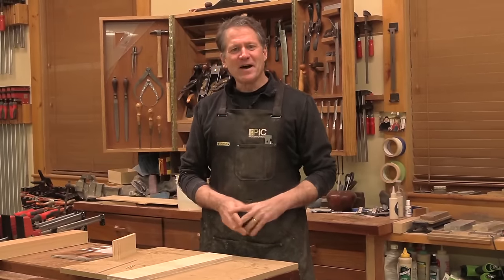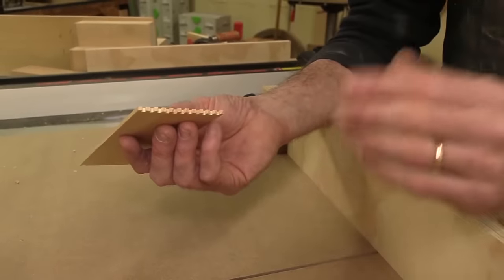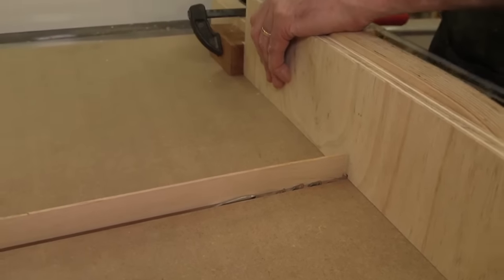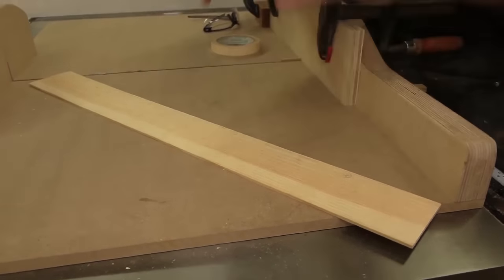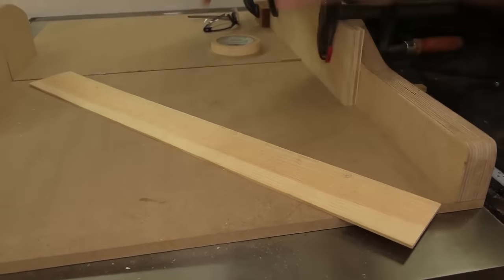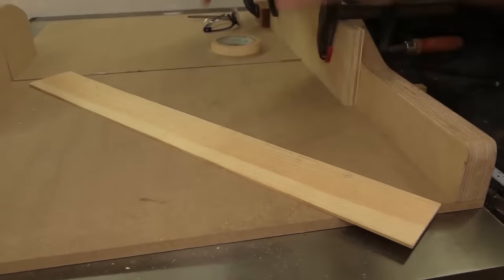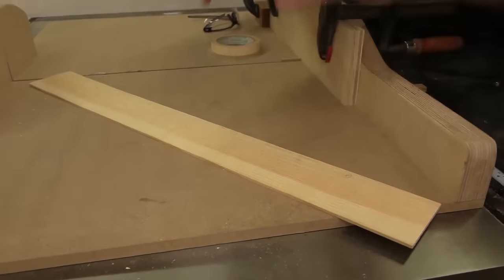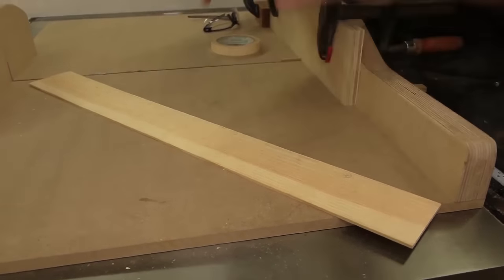How to Make Finger Joints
⚙️ SHOW NOTES - EPISODE #181: Ahhh…the smell of freshly sawn White Pine is in the air and we’re making some delicate little finger joints…aka “box joints.”This decorative interlocking joint is deceptively strong and surprisingly simple to make. In this episode I show how to set up an easy shop-made finger joint jig. We draw inspiration for this little demo from the excellent Berry box article by Chris Becksvoort in Fine Woodworking #278.

for Online Courses and Plans with Tom McLaughlin, In-Shop Classes, Events, Neighborwood Membership discounts, and more!

⚙️ EPISODE LINKS
• Ridge Carbide Tool 10" X 40T STR +15 HK .094 / .125" TS2000 Flat Top Box Joint Blade
• Forrest Saw Blades for Finger Joints, Square Cut Box Joints, Rabbets, Grooves, and Dovetails